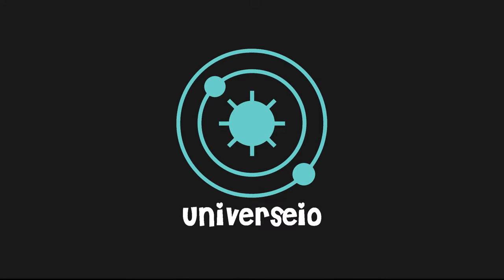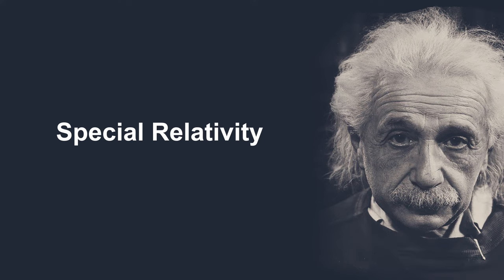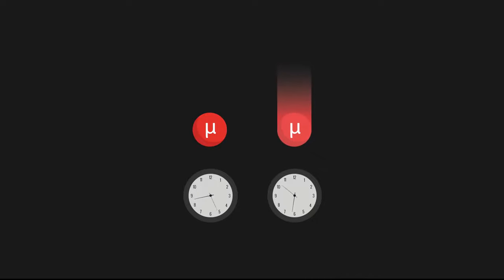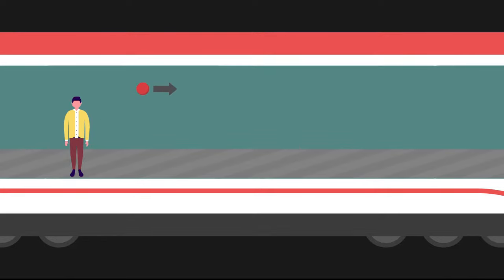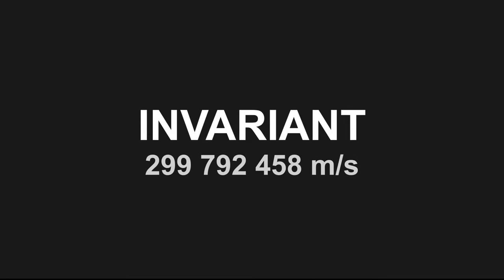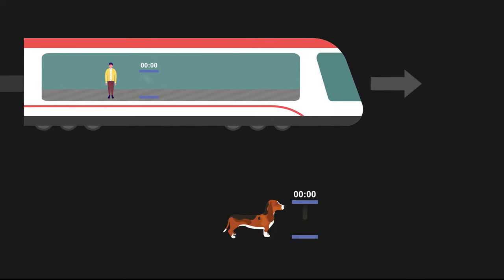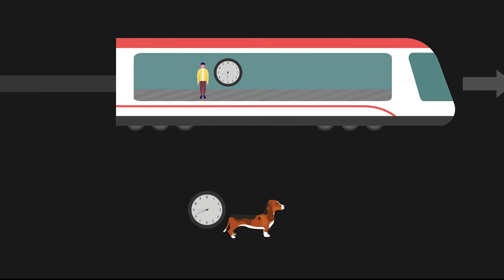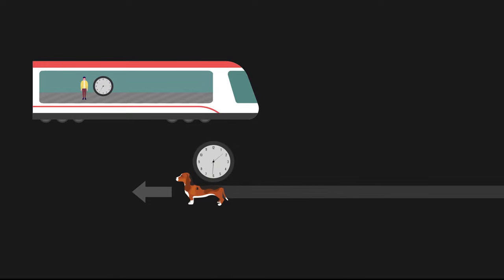Time Dilation - Einstein's Special Relativity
Why does time slow down for fast moving objects? How do we explain the twin paradox? Why does a clock inside an airplane seem to tick slower? All these answers in 11 minutes!

Images in this video are designed by macrovector / Freepik.